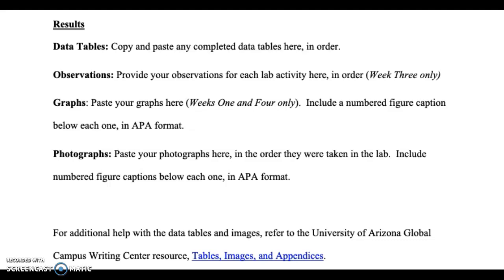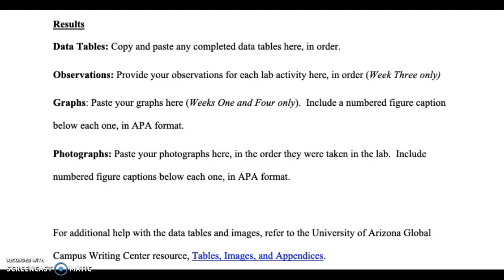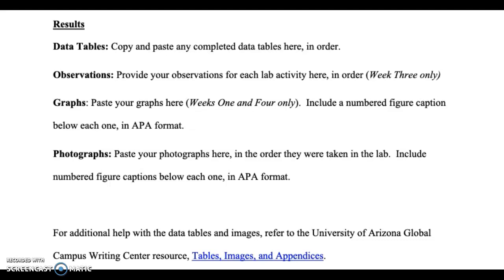SCI207 Lab Report 5: Results Section